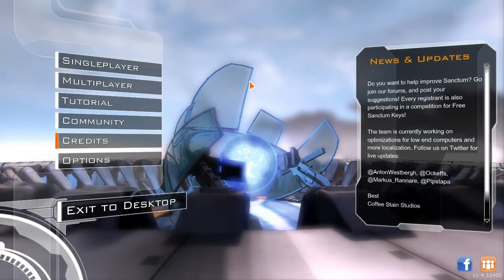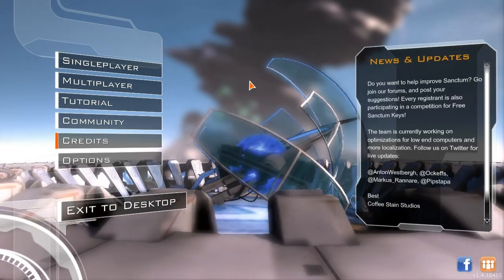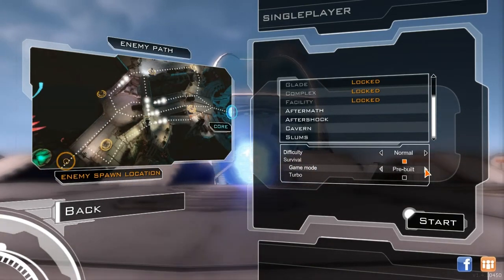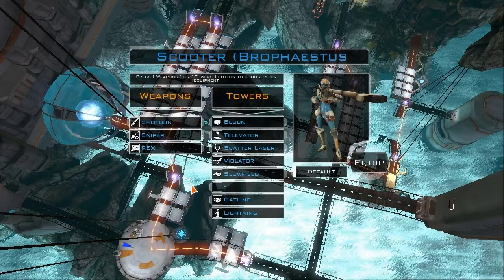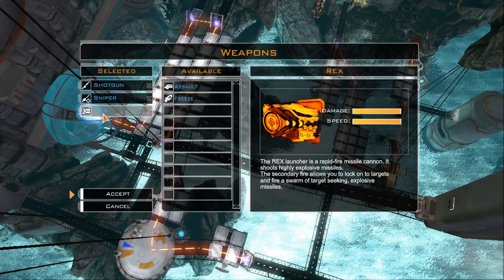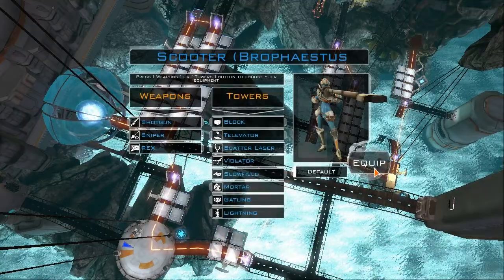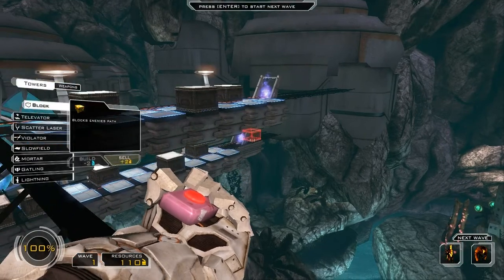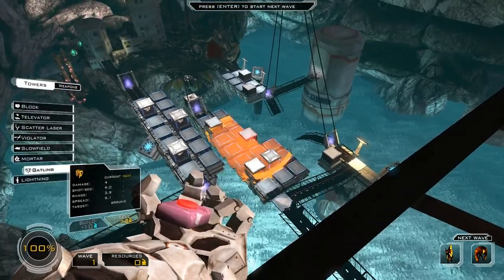Let's Play Sanctum pt41 - It Feels Like Unreal Tournement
I love the smell of a new map...